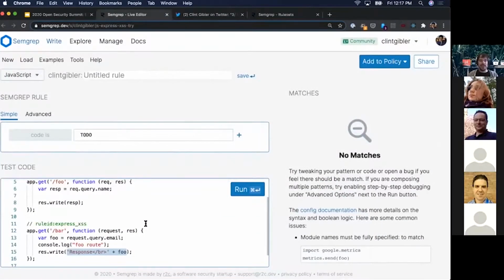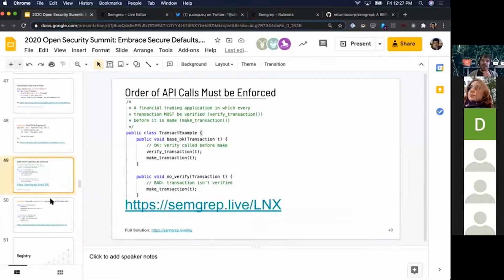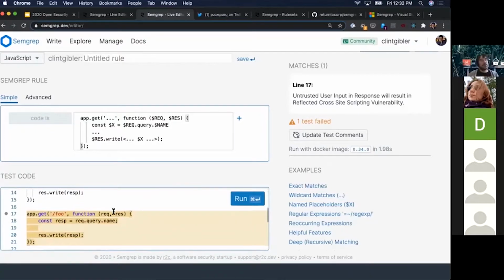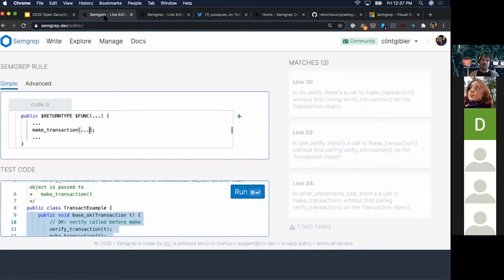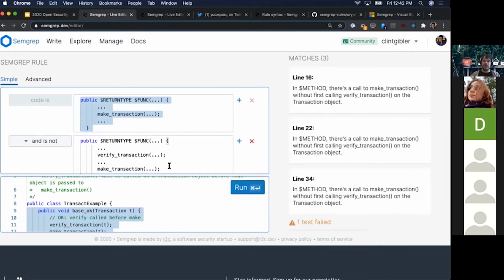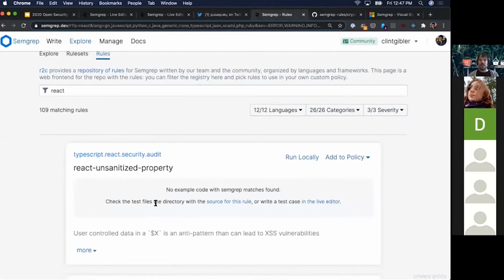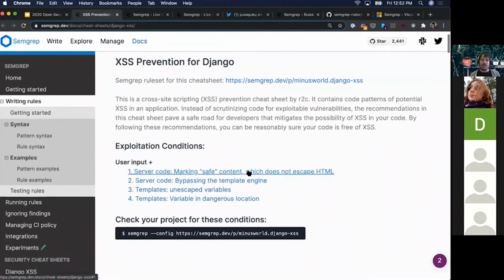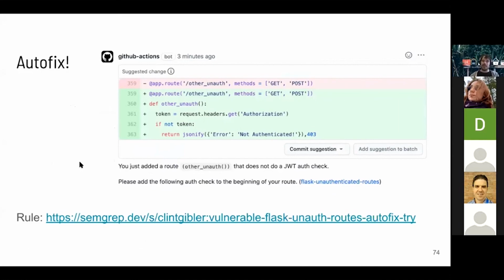Semgrep : Tackling Bugs & Integration CI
Extracted from Semgrep Session at Open Security Summit by Clint Gibler

"Keyword"
"semgrep rules"
"semgrep java"
"semgrep tutorial"
"semgrep examples"
"semgrep live"
"semgrep go"
"semgrep core"
"semgrep python"